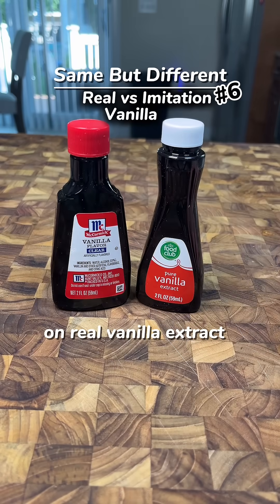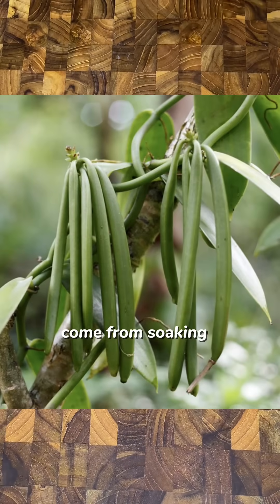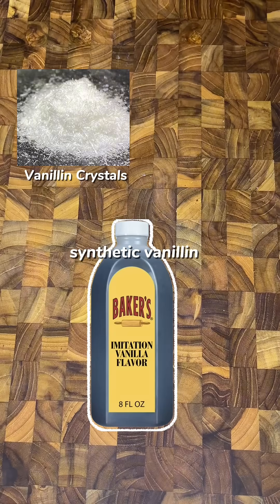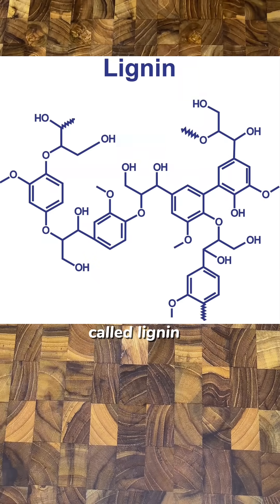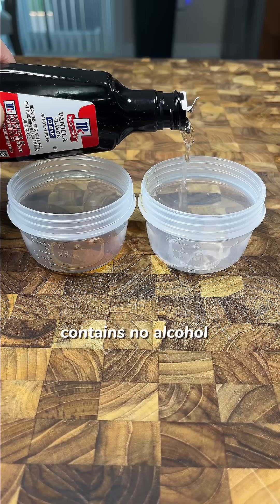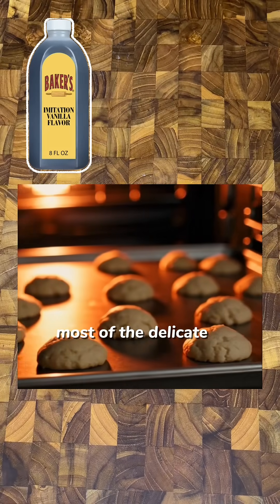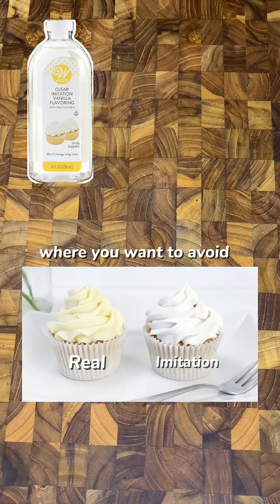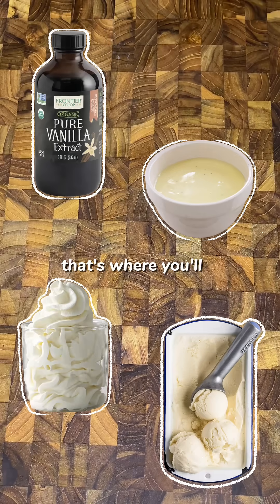Imitation vanilla is not what you thought...